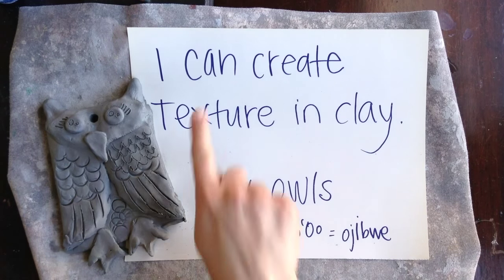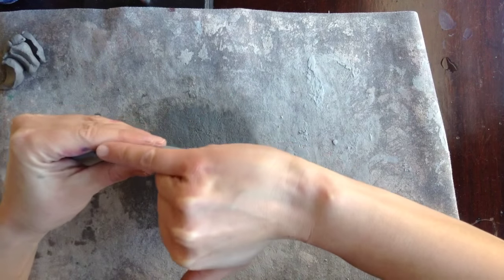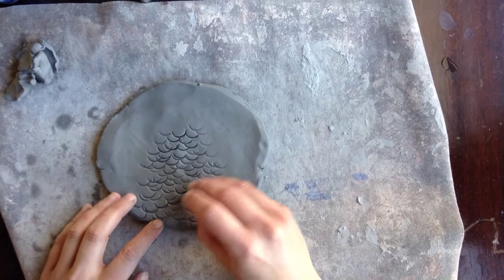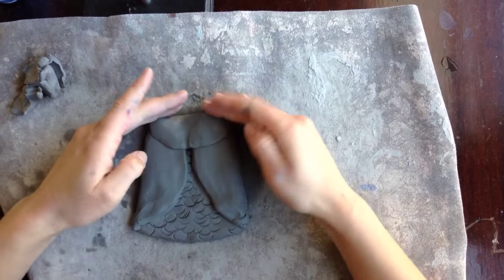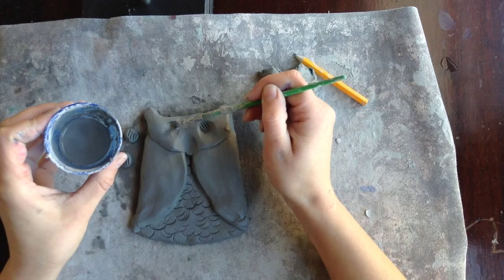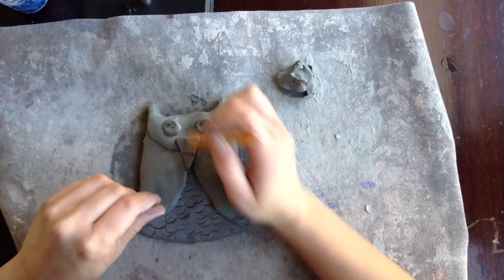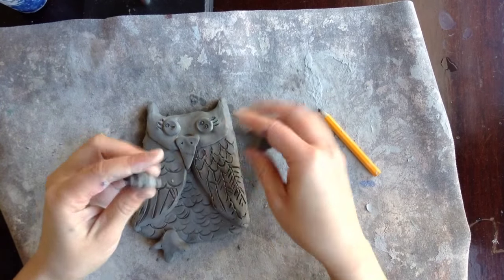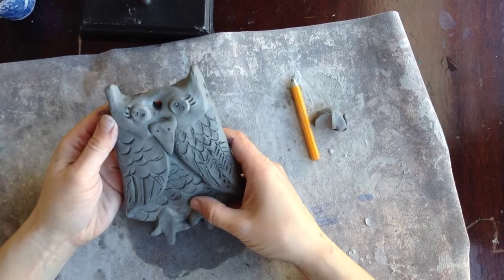Clay Owls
Learn about creating texture in clay by making a clay owl.